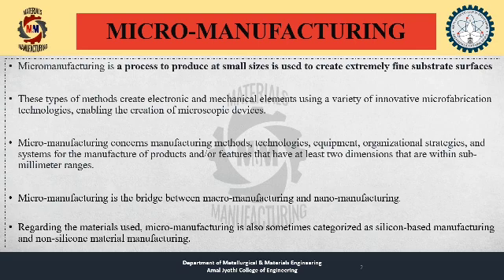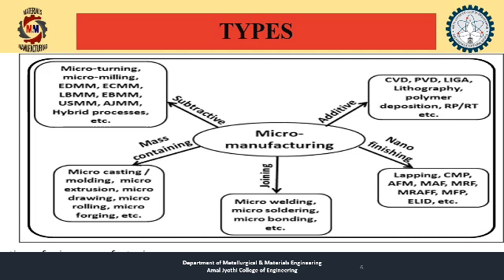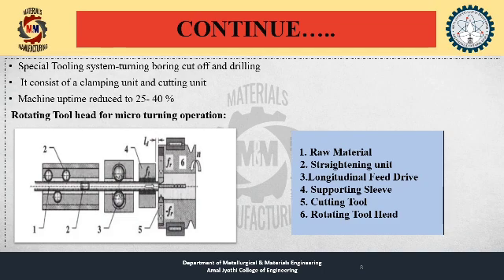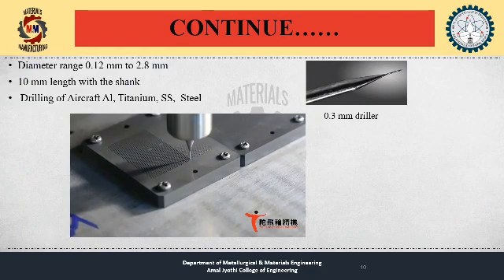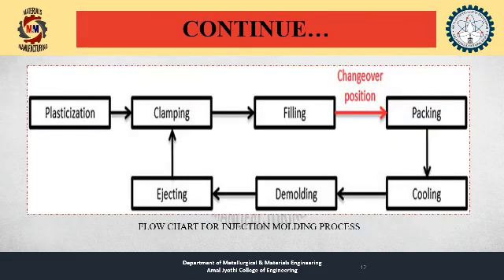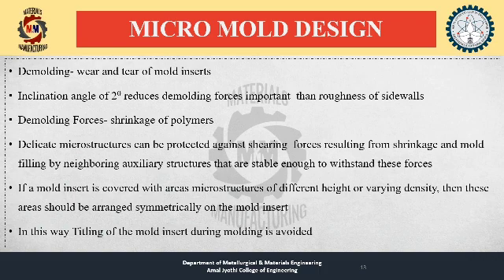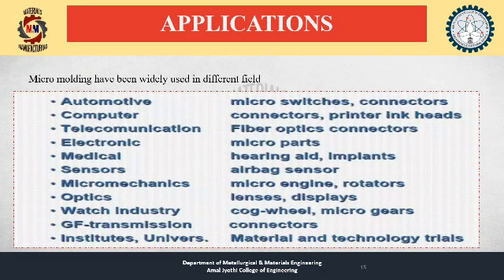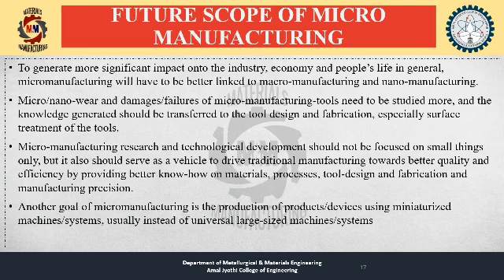MICRO MANUFACTURING | ATHUL SANKAR R (CHE) ASHVIN SUDARSAN (CHE)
Micro manufacturing is the production of small, intricate parts or devices on a very small scale. This type of manufacturing often involves using specialized equipment and technologies to create products with dimensions that are typically measured in micrometers or nanometers. Micro manufacturing has a wide range of applications, including in the medical, electronics, and aerospace industries.

In micro manufacturing, the manufacturing process is designed to create parts with high precision and accuracy, often using computer-aided design (CAD) and computer-aided manufacturing (CAM) software. The process can involve a variety of techniques, such as micro-injection molding, micro-laser machining, and micro-electro-discharge machining (EDM).

The benefits of micro manufacturing include the ability to create highly complex and precise parts, the ability to produce parts with reduced material waste, and the potential for increased product functionality. However, the high cost of specialized equipment and the need for highly skilled personnel can make micro manufacturing challenging and expensive.

Overall, micro manufacturing is an important field that has the potential to revolutionize a wide range of industries by enabling the production of highly precise and functional parts and devices at a very small scale.